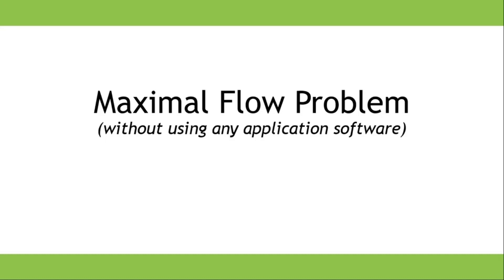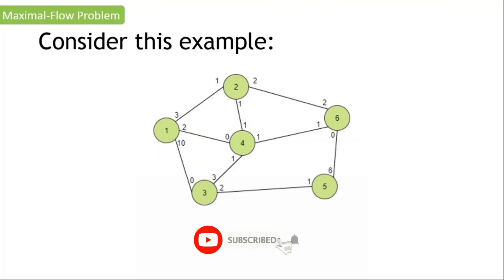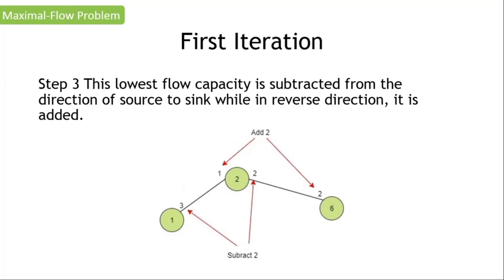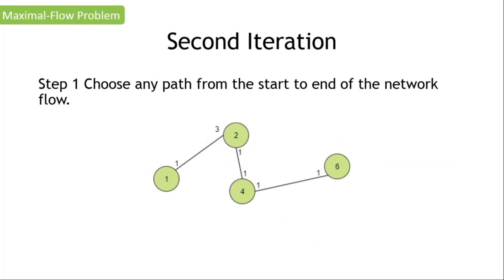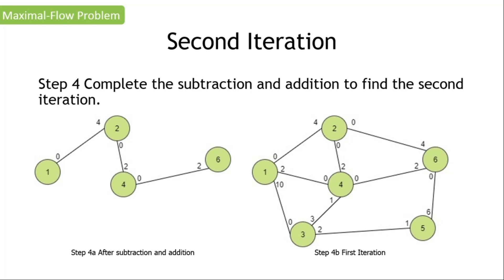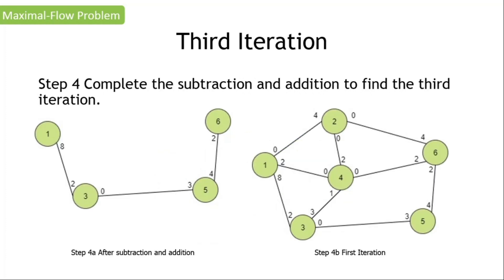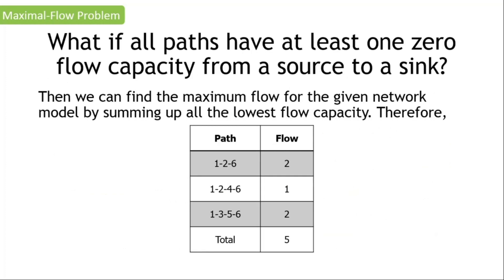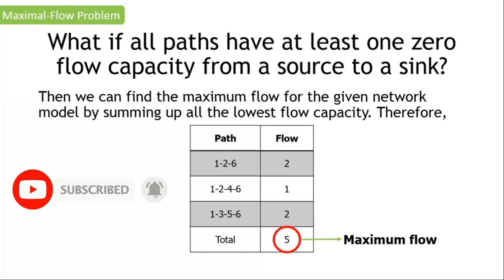Maximal Flow Problem | Management Science | No Software Required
In this video, you will learn how to find the maximum flow in any network model by applying an algorithm without using any software.

🙅🙅Just ignore these tags🙅🙅
maximal flow problem
maximal flow technique
maximal flow problem no excel
network model
algorithm
maximal flow
quantitative data analysis
data science,bus math 43
bus math 42
bus math 41
statistics
educational
quantitative techniques in management
network model in operations research
mgt 15
tutorial for maximal flow problem
tutorial for maximal flow technique